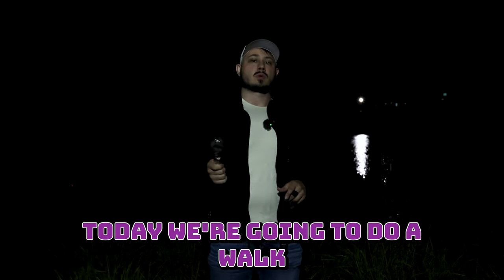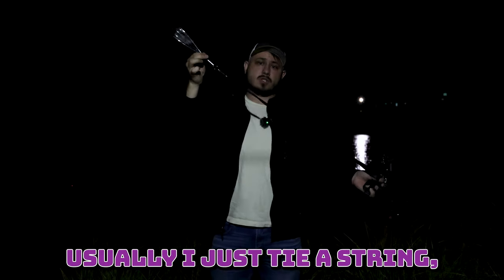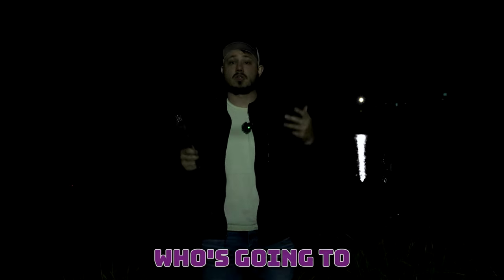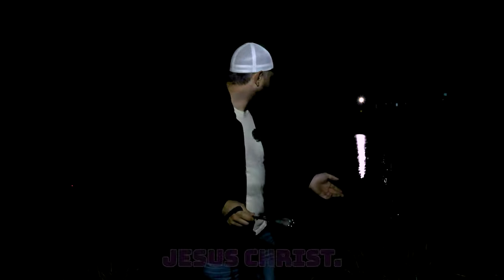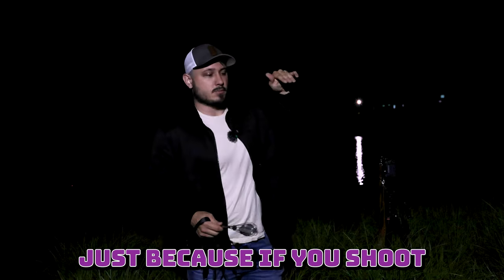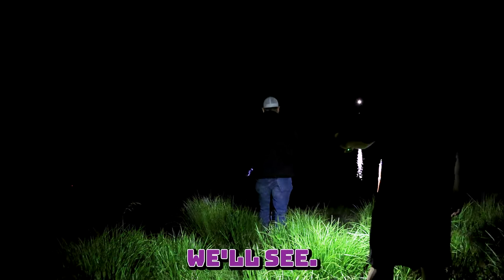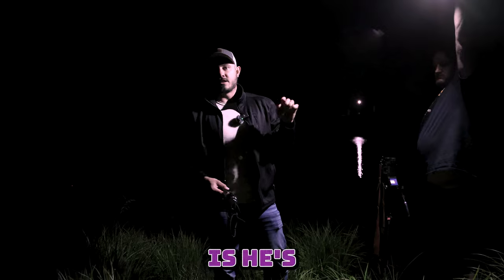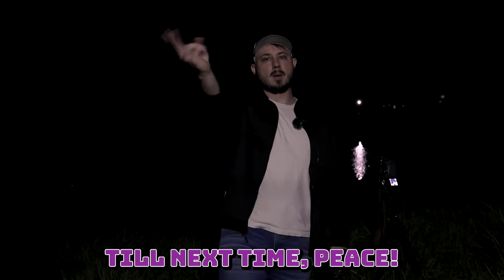Long Exposure Steel Wool Photography: Step-by-Step Tutorial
Welcome to the Steel Wool Photography Tutorial! In this step-by-step guide, we'll take you on an exciting journey into the world of steel wool photography, where we'll explore the art of capturing mesmerizing light trails. Get ready to unlock your creativity and learn the techniques to create stunning long exposure images.

Steel wool photography offers a unique and captivating way to create dazzling light trails that dance across your frame. In this tutorial, we'll provide you with all the necessary knowledge and tools to embark on this thrilling photographic adventure.

Join us as we guide you through each step of the process, from gathering the equipment you'll need to understanding the safety precautions and techniques for capturing stunning steel wool photographs. We'll cover camera settings, lighting considerations, and composition techniques that will help you achieve remarkable results.

Learn how to set up your camera for long exposure, select the right steel wool materials, and create a safe shooting environment. We'll walk you through the process of igniting the steel wool, creating mesmerizing sparks, and incorporating different motions to add dynamism and creativity to your images.

Throughout the tutorial, we'll provide valuable tips and tricks to help you achieve the best results. You'll discover how to control exposure, play with angles and perspectives, and experiment with different locations and backgrounds to enhance the visual impact of your steel wool photographs.

Whether you're a beginner or have some experience in long exposure photography, this tutorial is designed to equip you with the knowledge and skills to capture stunning light trails with steel wool. Our goal is to empower you to express your creativity and achieve breathtaking results while ensuring your safety throughout the process.

So grab your camera, gather your materials, and join us on this exciting journey into the world of steel wool photography. Let's ignite our creativity, capture mesmerizing light trails, and elevate our photography skills to new heights.

Remember, safety is of utmost importance when working with steel wool, so always follow the proper guidelines and take necessary precautions. With our guidance, you'll be able to create stunning images while keeping yourself and your surroundings safe.

Get ready to illuminate your photography with the magic of steel wool light trails. Let's dive into the tutorial and capture breathtaking images together!